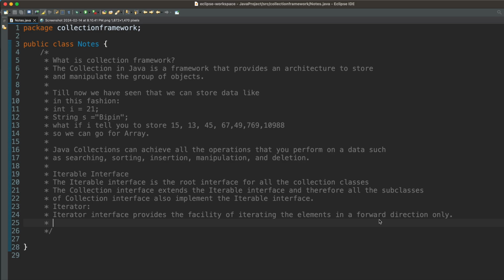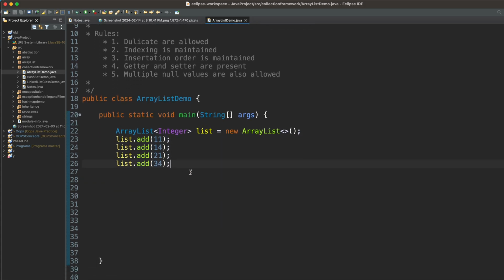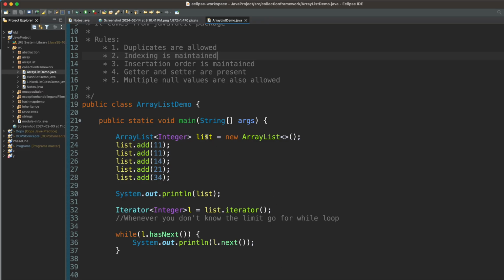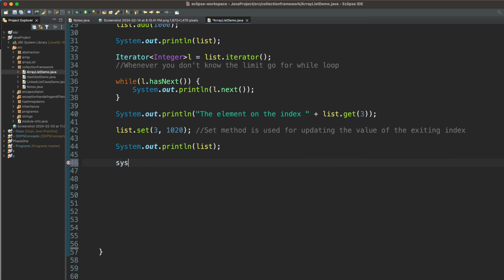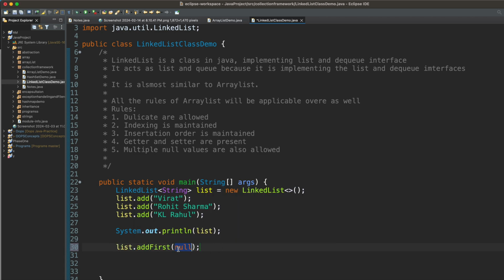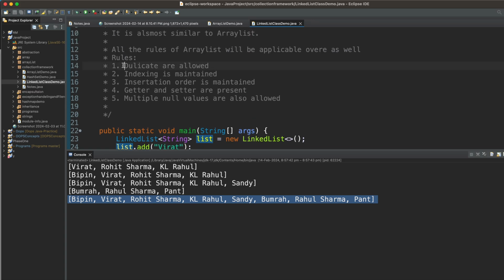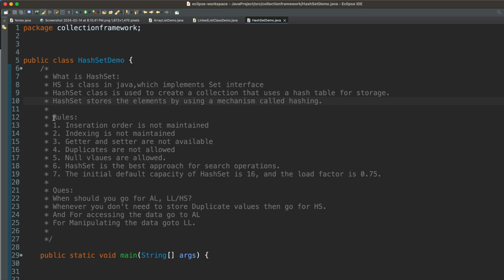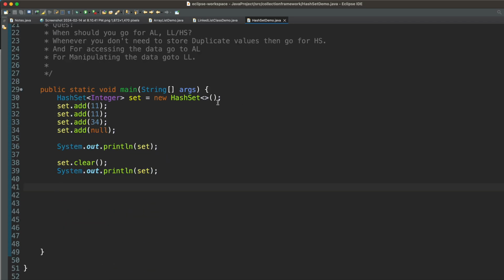[Collection FrameWork in Java] ArrayList, LinkedList, HashSet